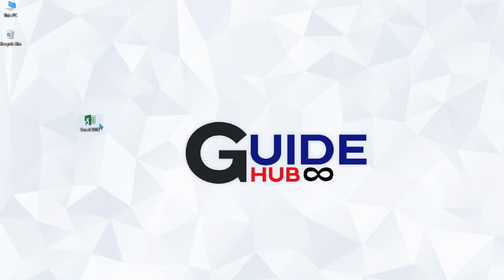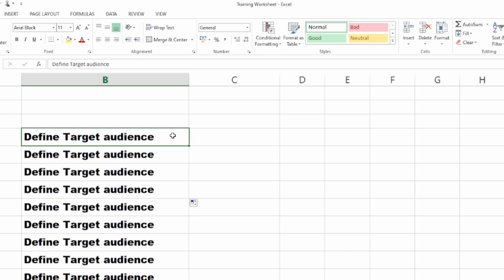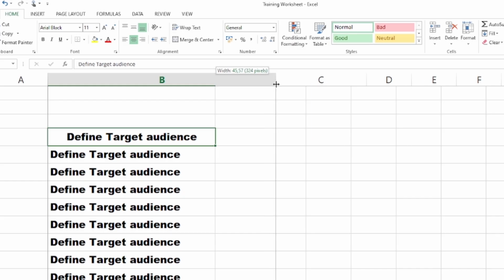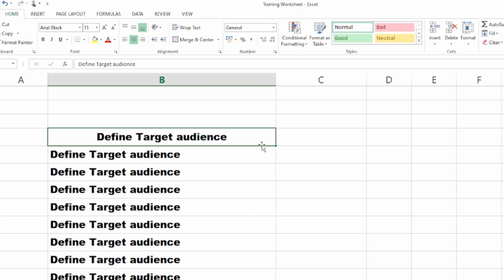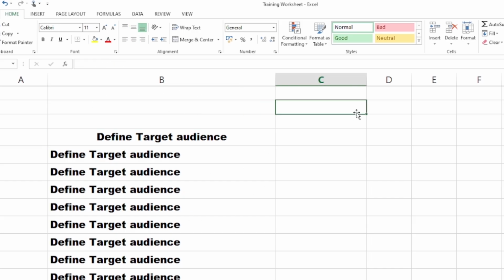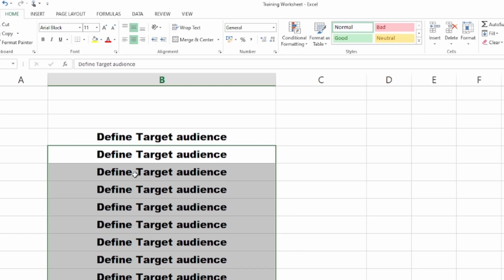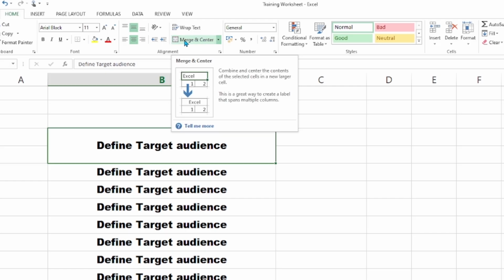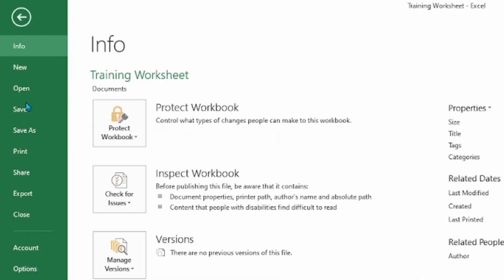How To Center Text in Cell in Excel (𝟮𝟬𝟮𝟲) | 100% WORKS | NO Yapping, To The Point! | FAST & EASY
Without Yapping, Here's How To Center Text in Cell in Excel. First Open Microsoft Excel on your computer or laptop and wait until the start screen fully loads before continuing. Next, open a new workbook or an existing file with data, and make sure the correct worksheet is active. Locate the cell that contains the text you want to center, then click on the cell to select it. Ensure the text inside the cell is clearly visible before making any changes. Move your cursor to the top Ribbon menu and click on the Home tab. In the toolbar, look for the Alignment group, where you will find several alignment options. Identify the Center alignment button and click it to align the text horizontally. You will notice that the text immediately moves to the center of the cell. If needed, adjust the column width to make the centered text easier to read and properly displayed. Next, locate the Middle Align button in the same Alignment group. Click Middle Align to center the text vertically within the cell. After clicking, observe that the text is now centered both horizontally and vertically. To clearly see the final result, click on another cell. If you want to apply this formatting to multiple cells, click and drag your cursor to select a range of cells. With the range selected, click the Center alignment button again, then click Middle Align to apply vertical centering across all selected cells. Confirm that all selected cells now display centered text. You can also use the Merge & Center option if needed. Select multiple adjacent cells in one row, then click Merge & Center in the Alignment group. The cells will combine into one, and the text will automatically be centered. However, use this feature carefully, as it may remove data from other selected cells. To undo the merge, simply click the Merge & Center button again.Finally, review your worksheet to ensure the alignment looks consistent. Adjust row height if the text appears too close to the edges, and apply formatting like bold or font size if needed. Scroll through your worksheet to check all centered text, make sure everything is neat and readable, and save your Excel file after completing the changes. You can also experiment with different alignment combinations to match your preferred layout and improve the overall appearance of your spreadsheet. Congratulation, In this video you just learn everything about How To Center Text in Cell in Excel, so this video is really perfect for people who are interested and looking for a topic related to : how to center text in cell in excel, how to center text in cell with excel, excel how to center text in cell, how to center text in cell excel, how to center text in cell on excel, how to center text in cell using excel, center text in cell in excel, center text in cell on excel, center text in cell excel, excel center text in cell guide, excel center text in cell tutorial, how do you center text in cell in excel, how to center text in cell in microsoft excel

Guide Hub